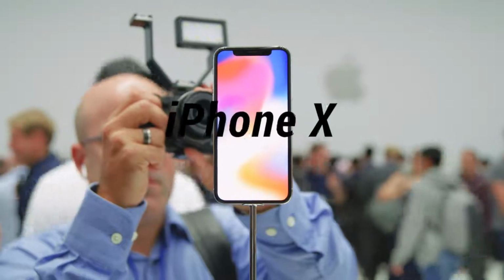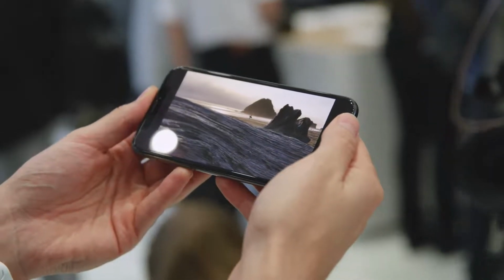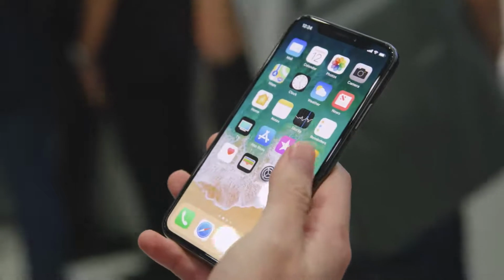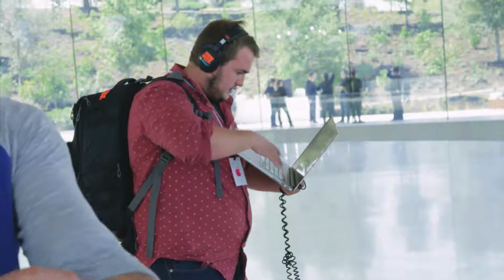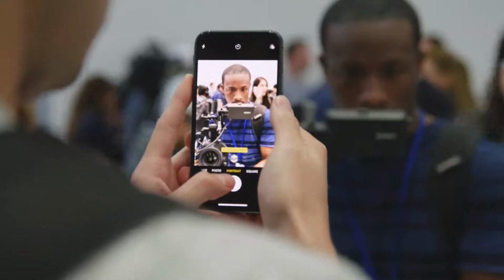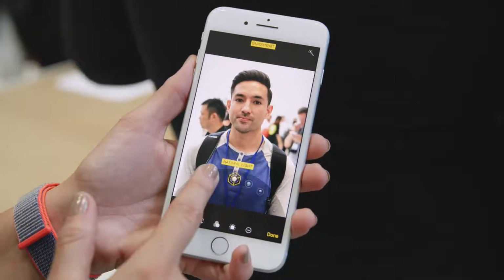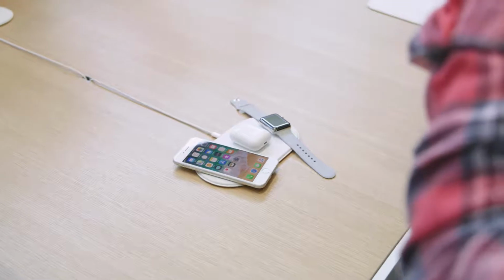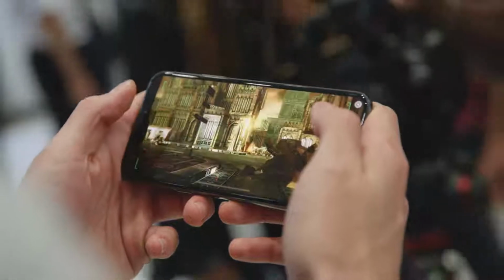iPhone 12 has been released Today | September 2020 | New iPhone 12, Plus and 12 Pro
iPhone 12 has been released Today | September 2020 | New iPhone 12, Plus and 12 Pro $999.

iPhone 12 introduces an all‑new glass design. The world's most popular camera, now even better. The smartest, most powerful chip ever in a smartphone. Wireless charging that’s truly effortless. And augmented reality experiences never before possible. iPhone 12. A new generation of iPhone.

Precision‑engineered to resist water and dust.

The glass back enables easy wireless charging.

New 4.7‑inch and 5.5‑inch Retina HD displays.

A Retina HD display that’s more beautiful than ever. With True Tone, a wide color gamut, and 3D Touch.

True Tone technology automatically adjusts white balance to match the light around you. For a better viewing experience in all kinds of environments.

With a wide color gamut and the best color accuracy in the industry, everything on the screen looks more brilliant and vibrant.